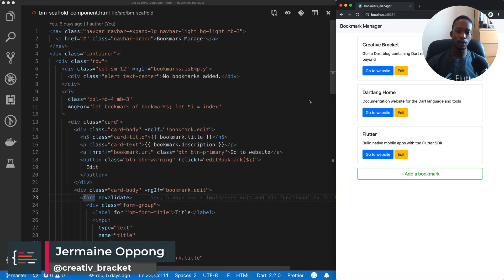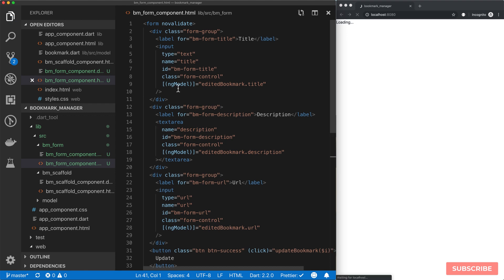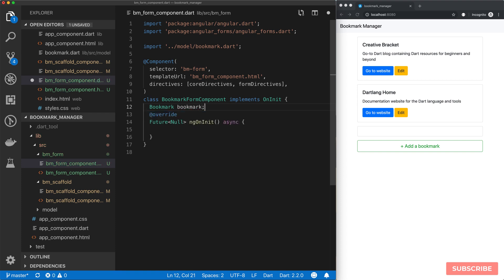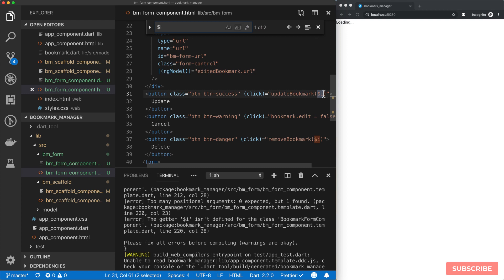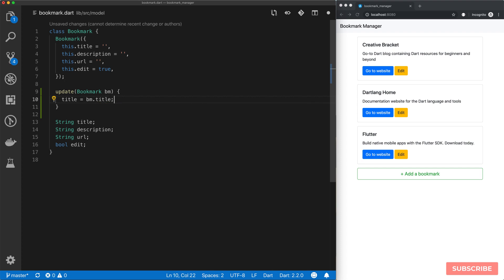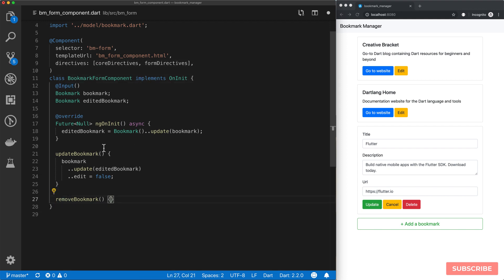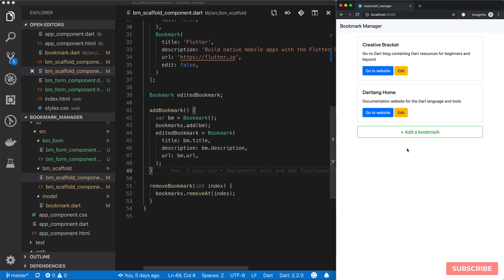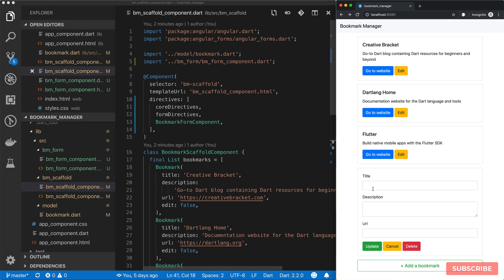AngularDart Tutorial: Let's Build a Bookmark Manager (Part 3 - Create Components and Custom Events)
In the previous video, we added the capability of creating and editing bookmarks. We will now refactor our form functionality into a separate component as a means of keeping that concern contained within its own context. We will learn how to use special annotations to bind custom attributes and define custom events for our new form component.

Please leave us your feedback in the comments, and let us know what you would like us to demonstrate next! You can reach out in the comments below or on Twitter using Dartlang AngularDart WebDevelopment.